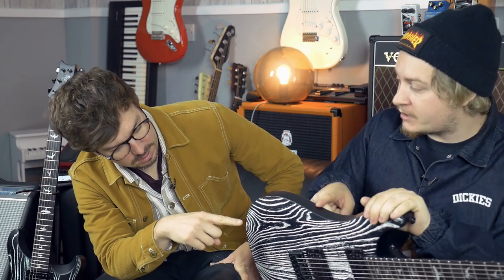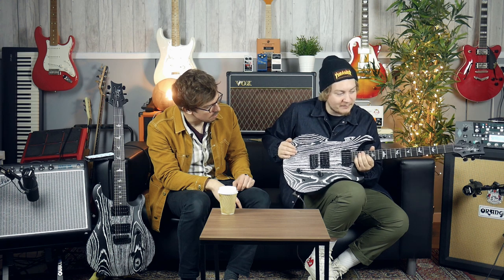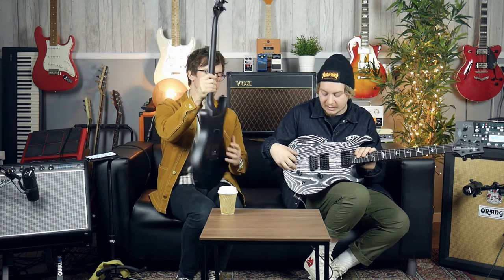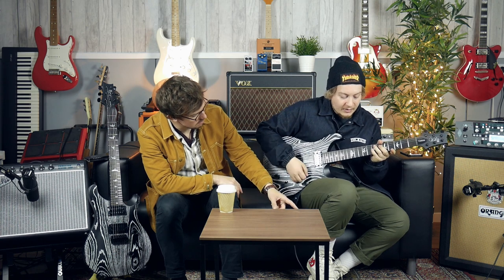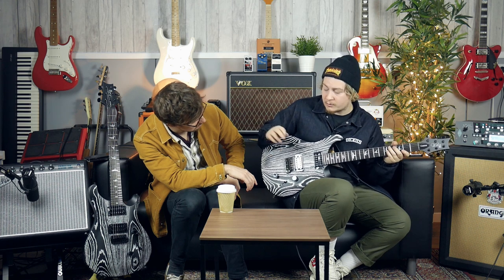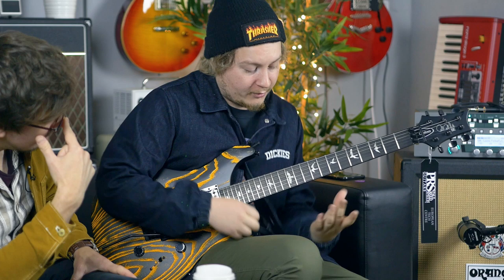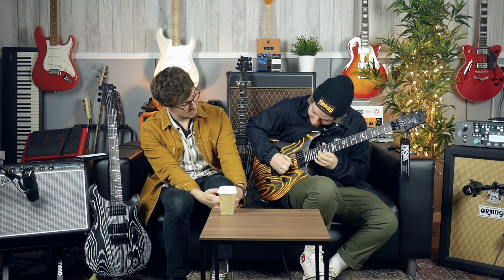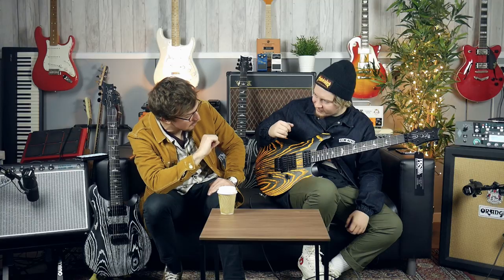NEW PRS SE Custom 22/24 LTD Swamp Ash / Sandblasted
Mark and Joss check out the new Sandblasted LTD Swamp Ash PRS SE Custom 24s. Limited to 750 and for Europe only.